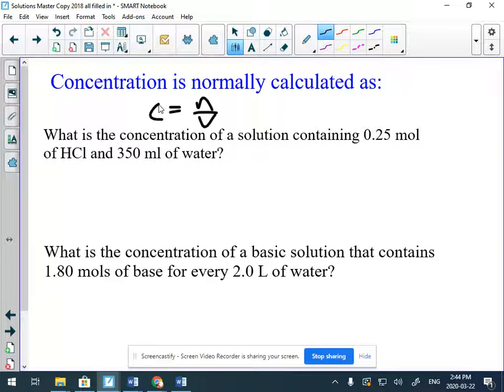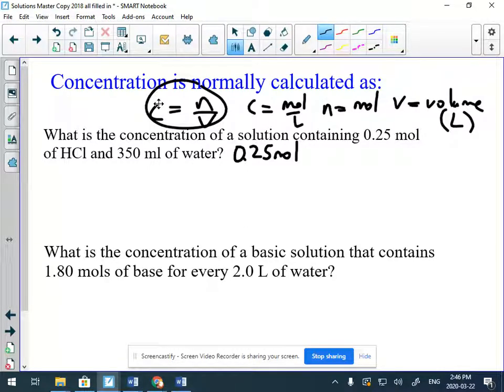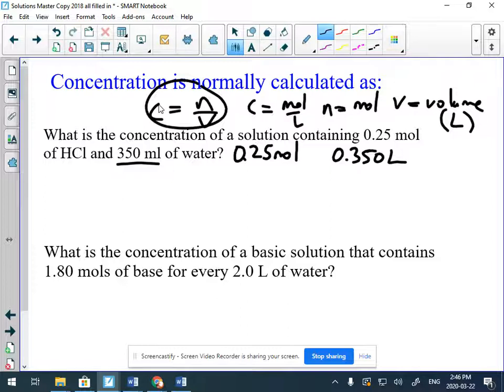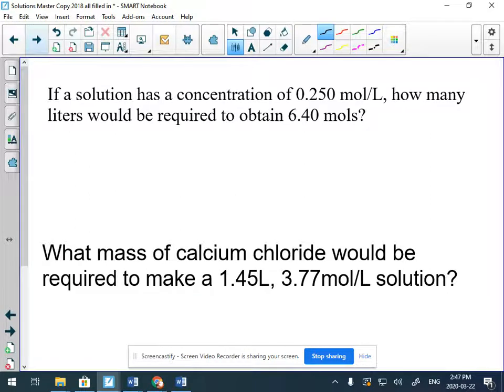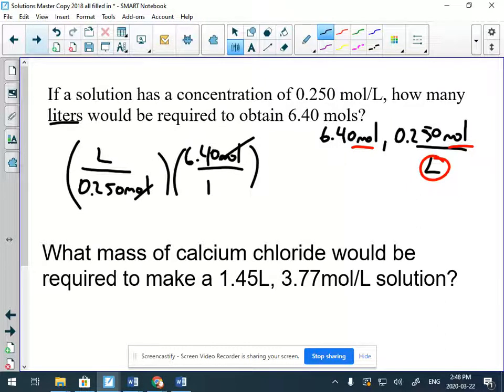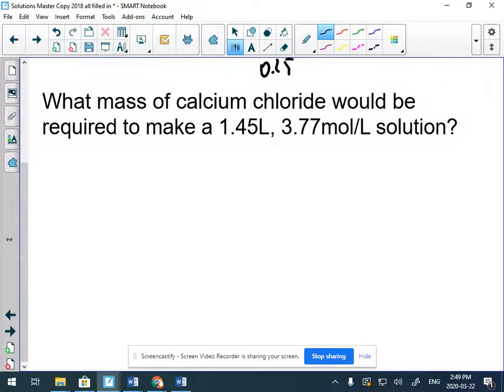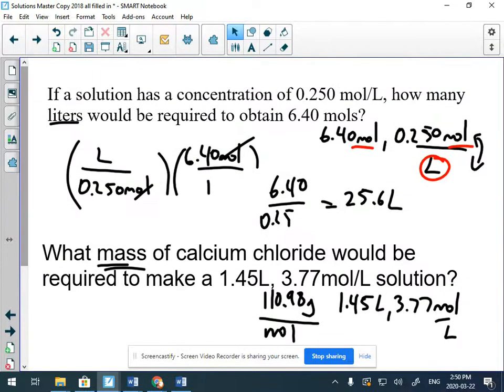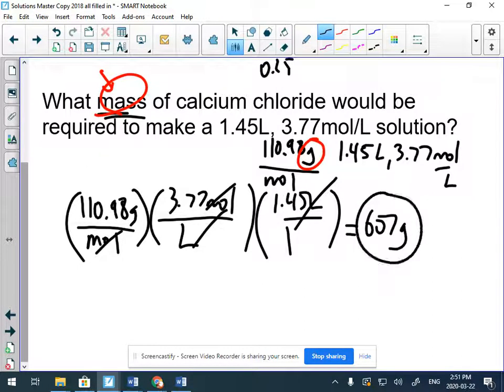calculating molar concentration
It's molar concentration time.